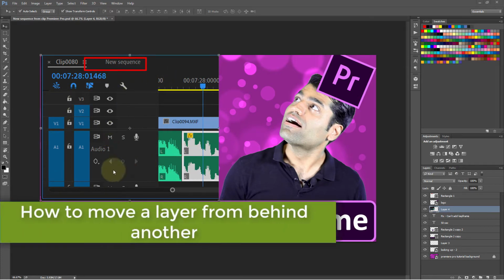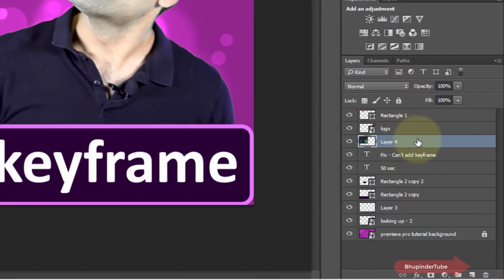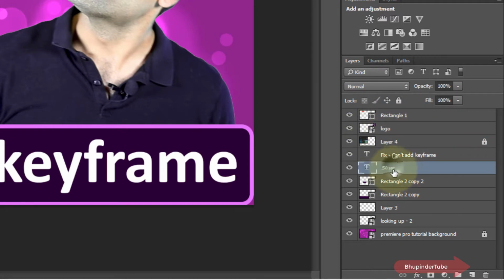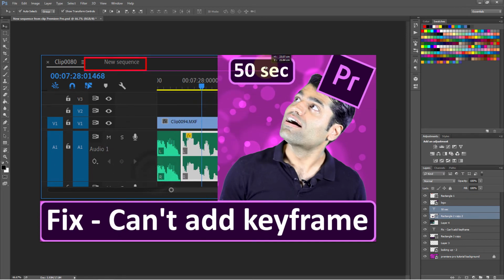How to move a layer from behind another in Photoshop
In this video, I'll show you how to move a layer from behind another in photoshop. In Photoshop, if you select a layer that is behind another layer and try to move its position, then you’d accidently move the layer that's on the top. There are two ways that you could use to fix this problem. The first solution is to lock the layer that's on the top. Then, you could easily move the layers from the behind. The 2nd solution is to physically move the layers that you want to move to the top of the layer that's accidently selected!

Introduction - 0:00
Locking the layer - 0:16
Moving the layer - 0:37